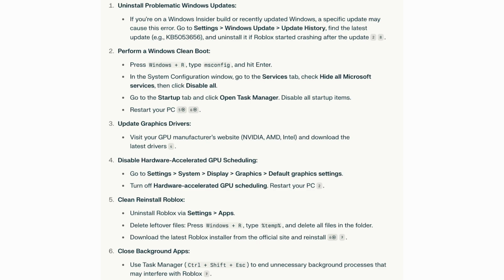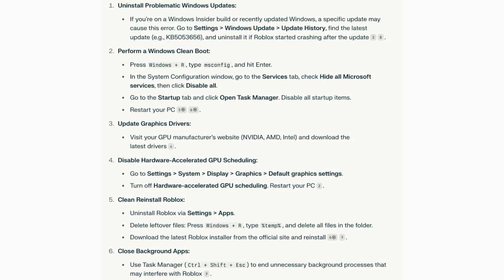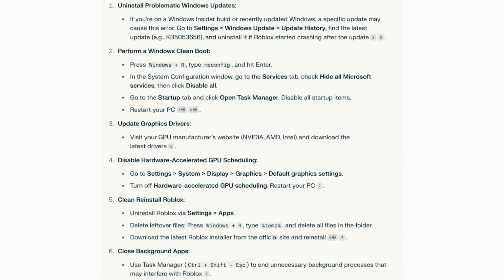How To FIX Roblox Please Perform A Windows Clean Boot (2026) | Step by Step Guide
Learn how to fix the “Please Perform A Windows Clean Boot” error in Roblox with this detailed 2026 step-by-step guide. 🛠️ This tutorial walks you through everything you need to do to perform a clean boot on Windows, troubleshoot startup conflicts, and get Roblox running again without any issues. 🎮 Perfect for players facing crashes, freezes, or launch problems. 🚀